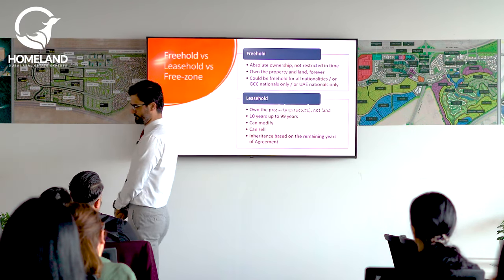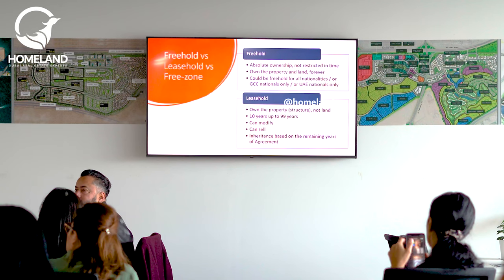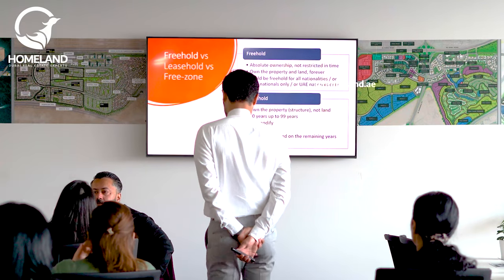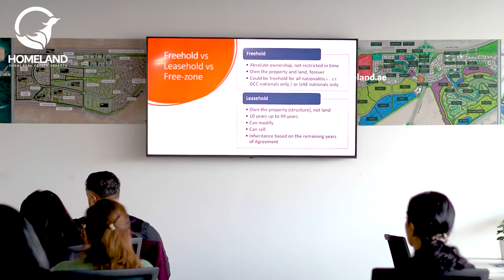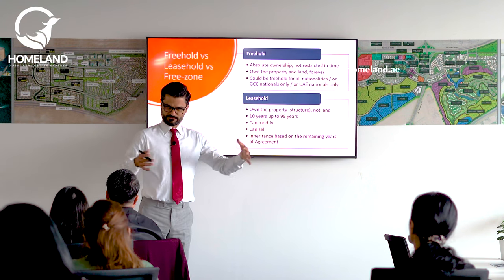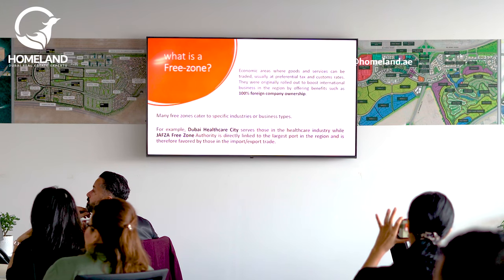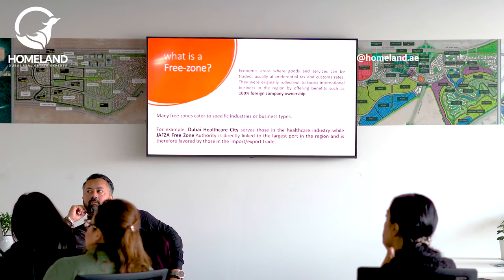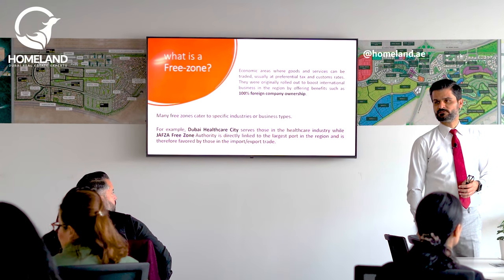Part 18 of Training Dubai Real Estate Agents: Freehold, Leasehold, Free Zone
You are watching the 18th part of Homeland Realty Real Estate Agents Training. The purpose of this training course is to improve the knowledge and skills that the Real Estate Experts need, in order to improve the quality of consultancy and brokerage services in Dubai Real Estate industry.